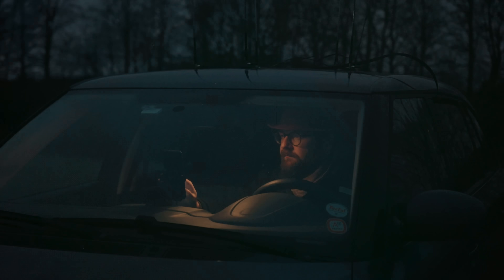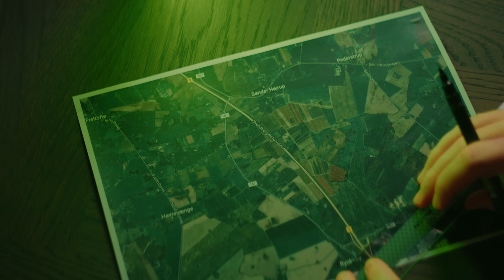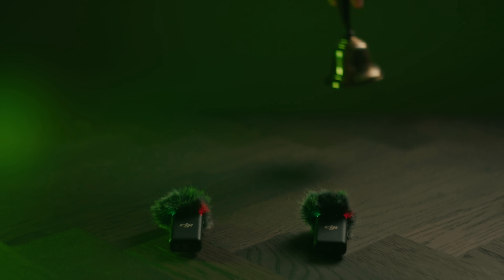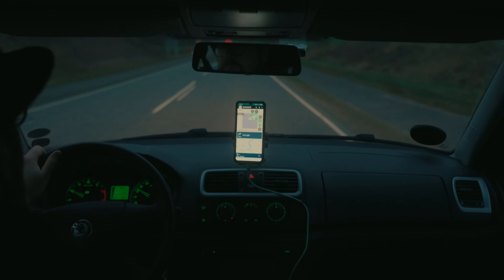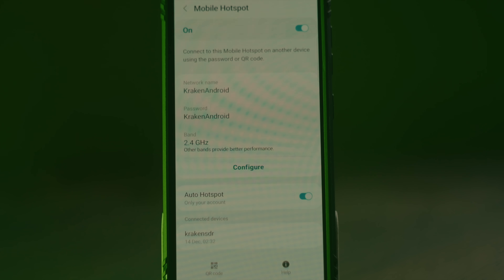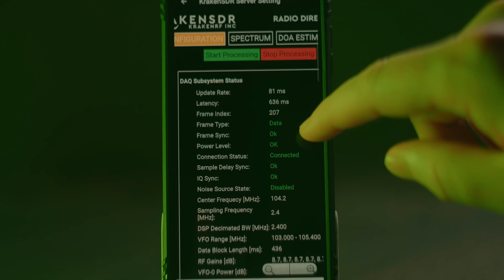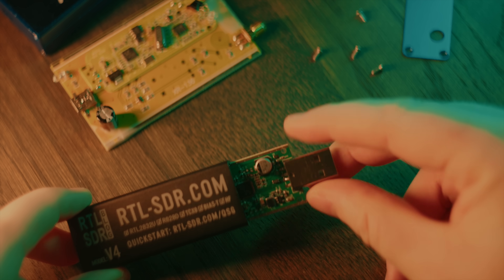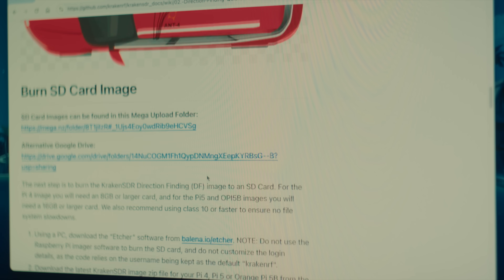Track Down Radio Transmitters / KrakenSDR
Wireless communication is inherently anonymous. There is no way of knowing who transmitted a signal if they do not identify. And there is no way of knowing where that signal is transmitted from. Unless you actively track it down. KrakenSDR is a radio direction finding device that uses an array of antennas and synchronised receivers to track down the position of a given radio transmission and lead you directly to its physical location.

This video is made possible by Lab401. They are a web-store based in europe, specialising in pen-testing hardware and also carrying KrakenSDR.
The KrakenSDR in this video was sent to me for free by lab401 to make this video.

0:00 Intro
1:06 How triangulation of radio signals work
4:36 Antenna array setup
6:36 Hardware setup
8:46 Start tracking signals
12:10 Technical limitations
13:15 Outro